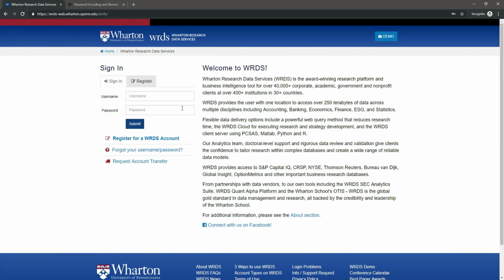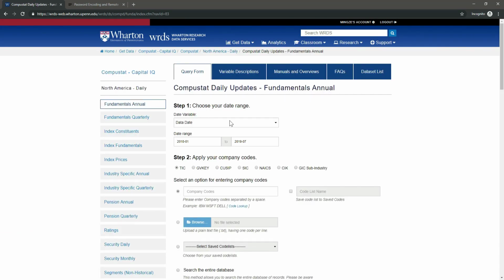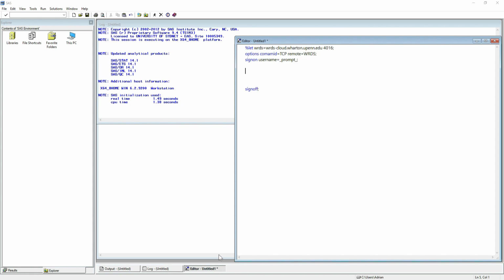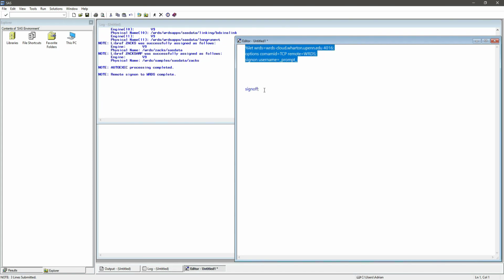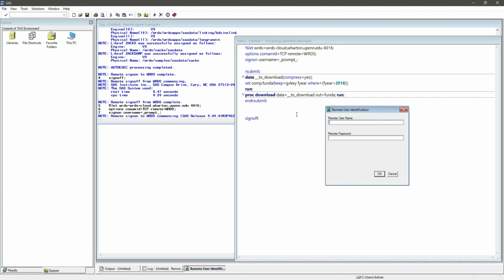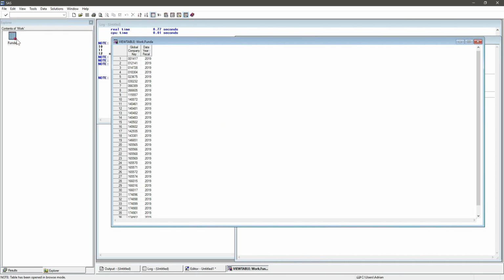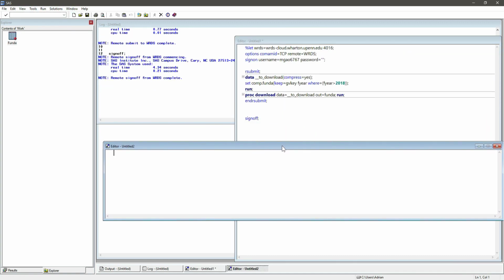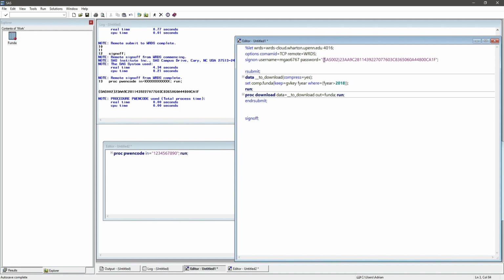How to access WRDS in SAS on your local computer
In this video I'm going to explain how to access the Wharton Research Data Services (WRDS) in SAS on a local computer.

In case you don't have all the library references assigned automatically, you can create a .sas file in the home directory of your account on WRDS with the following two statements.

%include '/wrds/lib/utility/wrdslib.sas' ;
options sasautos=('/wrds/wrdsmacros/', SASAUTOS) MAUTOSOURCE;